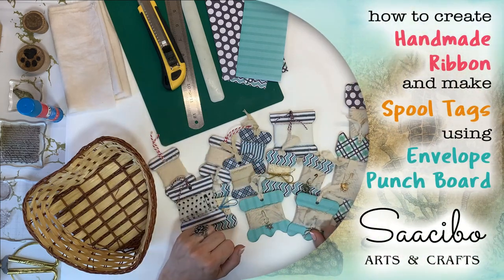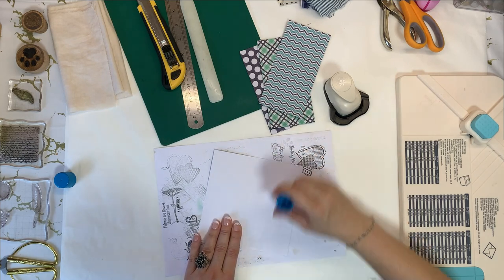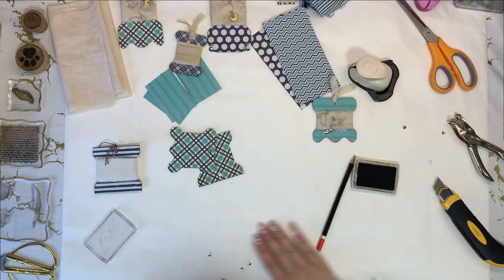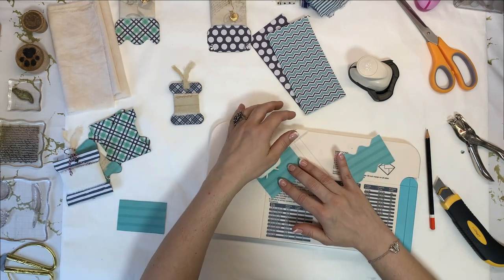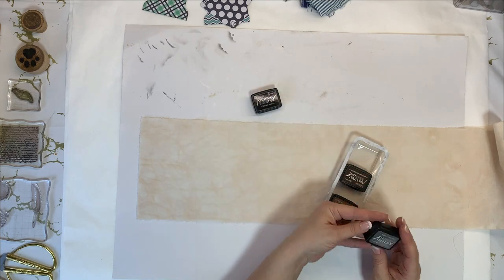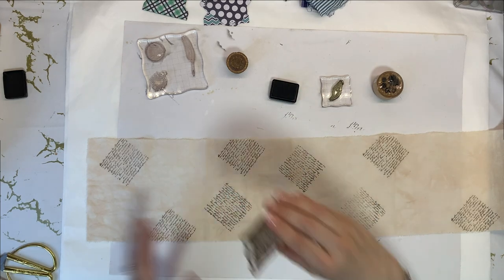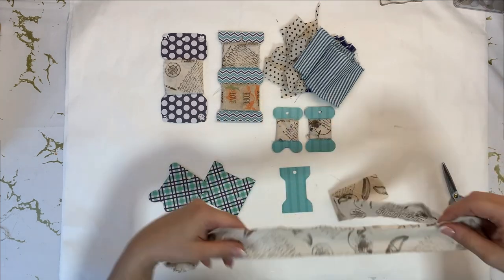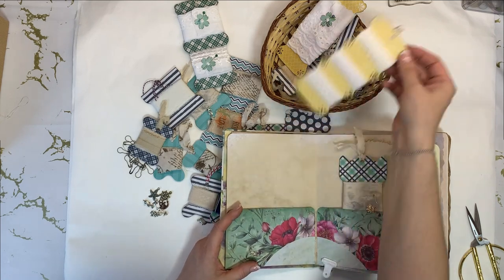How To Make Cute Spool Tags Using The Envelope Punch Board - A Scrapbooking Tutorial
How to make several different sizes of spool or bone shaped tags using envelope punch board?
In the first part of today's video, I'm showing you how to do it. ;-)
In the second part of the video I'll demonstrate how I stamp on fabric and tear it up into strips to use as handmade ribbon to wrap around those tags.

▶️ You can navigate through my video through Timestamps:
00:00 Start
00:05 Intro
04:44 Making Tags
21:46 Making Ribbon
30:40 Putting It All Together
37:13 Outro

I hope you enjoyed my video and found it inspirational. If you liked it, please check out my other videos and make sure to like and subscribe to my channel and ring the notification bell 🔔 so you can be notified of all future content.
Thank you so much for stopping by. Stay safe and take care. 😍😘